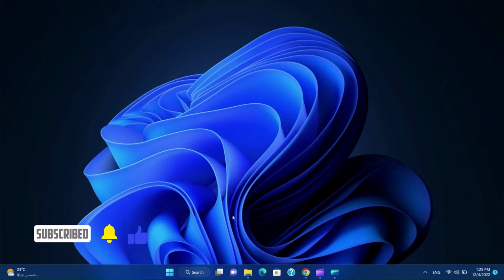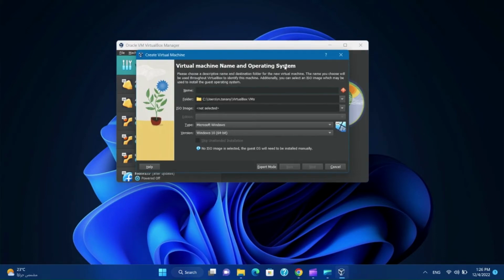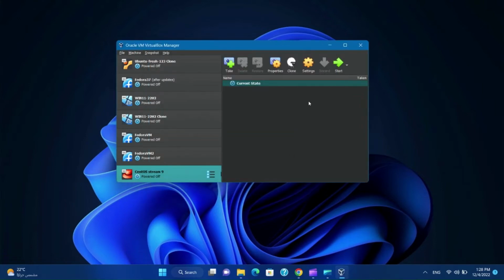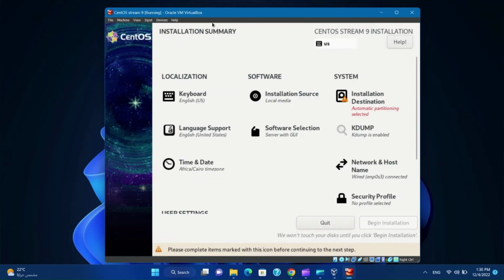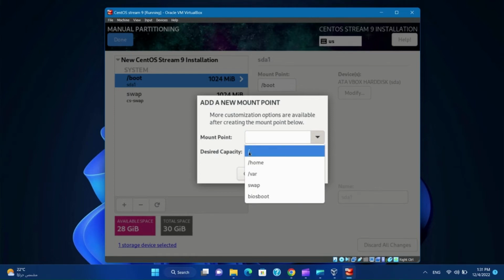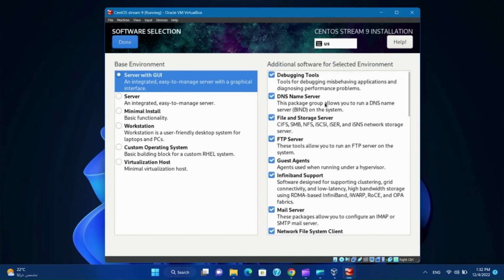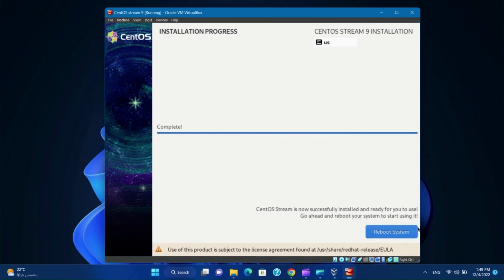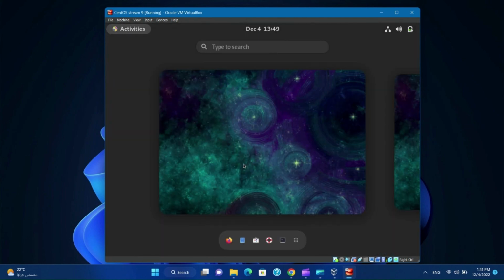Centos 9: A Step-By-Step Guide on How to Install on Windows 11 using VirtualBox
In this video, we're going to walk you through the steps necessary to install CentOS 9 on a Windows 11 using VirtualBox.

 CentOS is a popular Linux distribution and this video will show you how to install it on a Windows 11 using VirtualBox. After watching this video, you'll be able to install CentOS 9 on your Windows 11 computer using VirtualBox!

in techno labs channel you will find info related to Windows, MAC, Linux, Microsoft product and more.

you can also see the below videos, it will be useful for you: